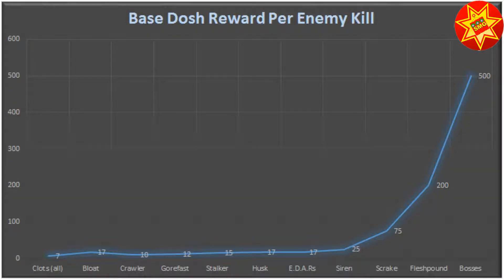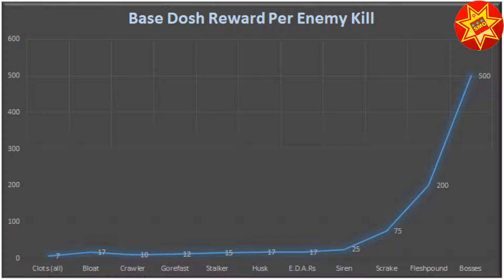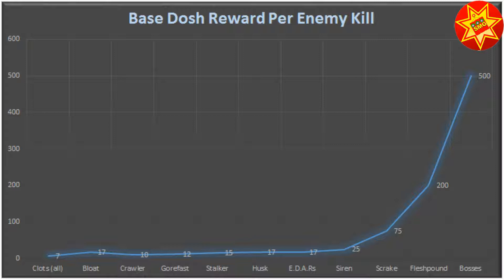Killing Floor 2 Base Dosh Per Enemy Kill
killing floor 2 dosh vault crate how to open